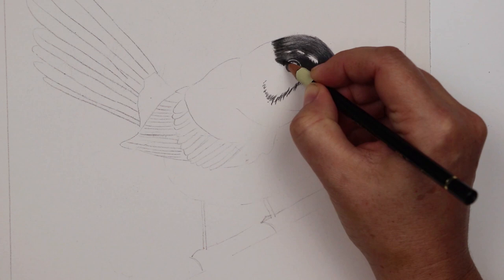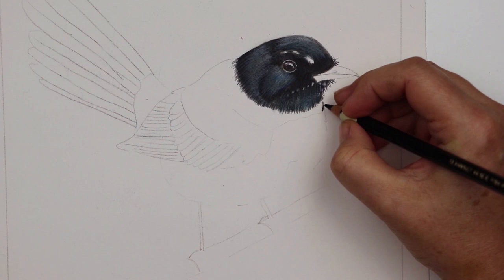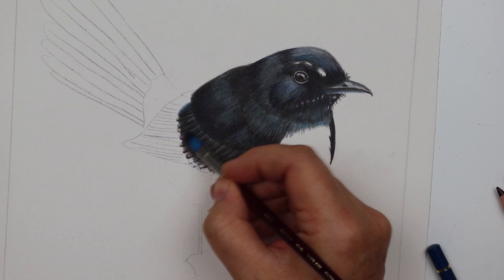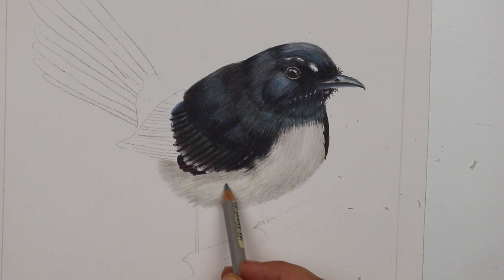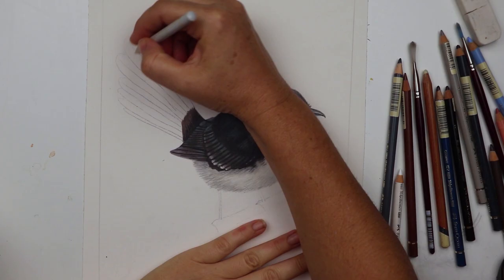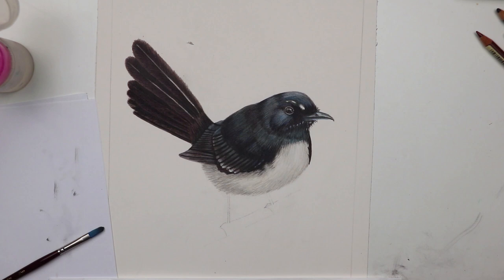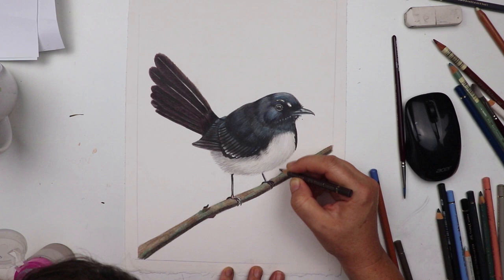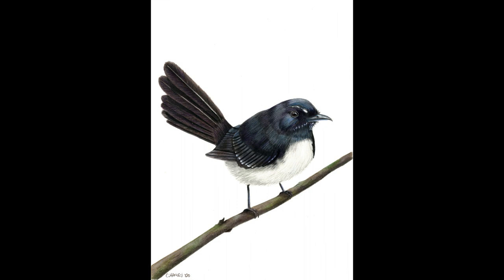Drawing a simple willy wag tail in colour pencil to restore my battered artists ego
Too much experimentation has left me with a pile of failed attempts and crumpled paper... so I decided to do something simple to restore my faith in my ability to art!

Colour pencil products that I love:( Amazon links provided for your reference, I encourage you to shop around. I have provided separate links for Amazon Australia, since, ya know... ugh)
● Faber-Castell Polychromos 120 set or for Aussies
● Prismacolor premiere 150 set or for Aussies
Caran d’Arche Luminance set or for Aussies
● Faber Castel kneadable eraser or for Aussies
● Faber Castell dual sharpener for artists (old fashioned but brilliant and I rarely break a pencil) ​ I couldn't find a decently priced link for Aussies! You can look here for reference ​ but I only pay about $4 at my local art shop!!
● Odorless mineral spirit ​ or for Aussies these bottles will last forever! I buy bigger bottles since I use mine for oil painting too.
● Arches Hot press watercolour paper ​ or for Aussies